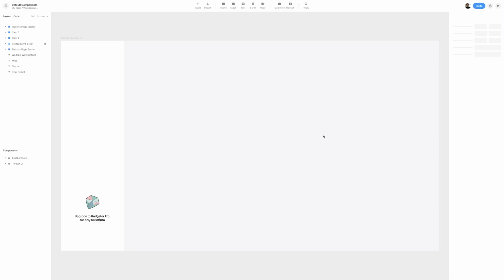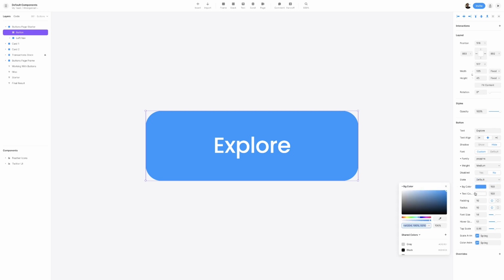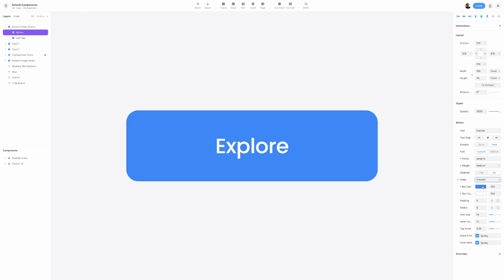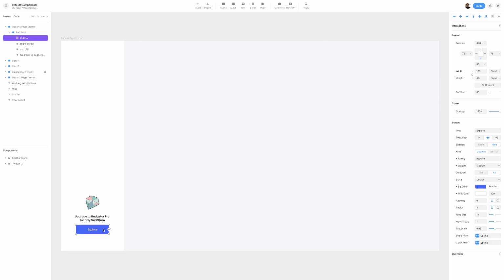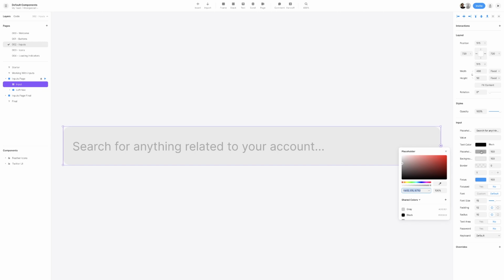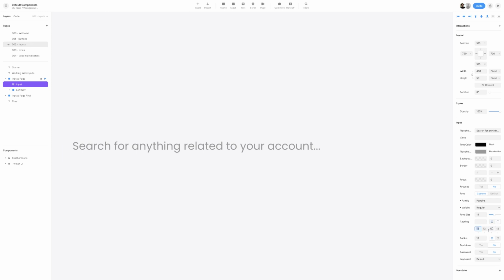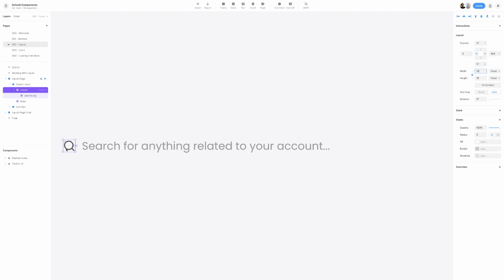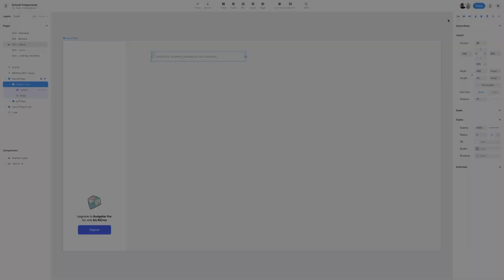Buttons & Inputs | Episode 1.1 - Desktop Prototyping Essentials in Framer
Hey everyone, hope you all are off to an amazing week! In the series, I have teamed up with Framer to bring you all a wonderful and exciting desktop prototyping series. In this episode, we will take a look at working with buttons and inputs within Framer Web.